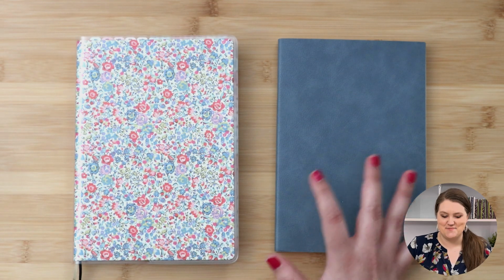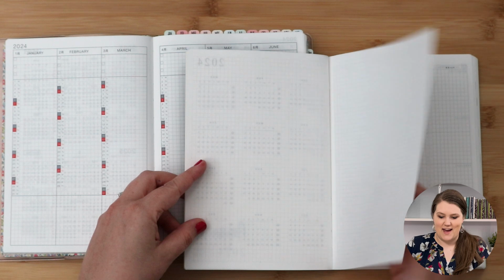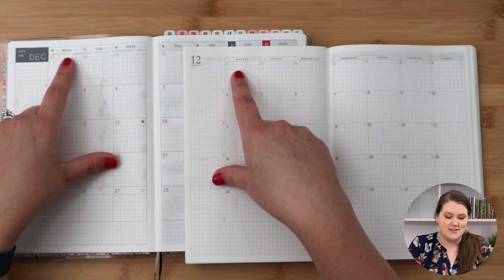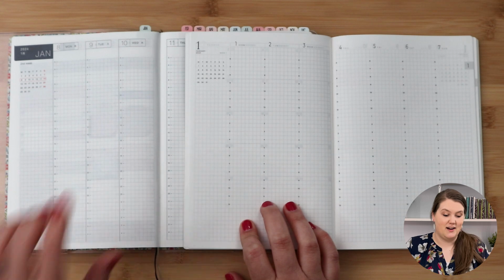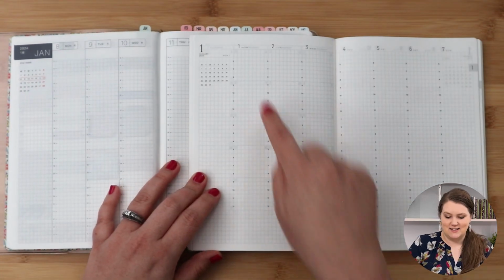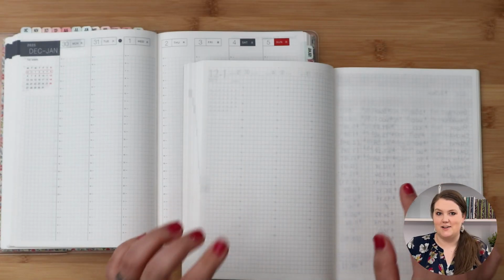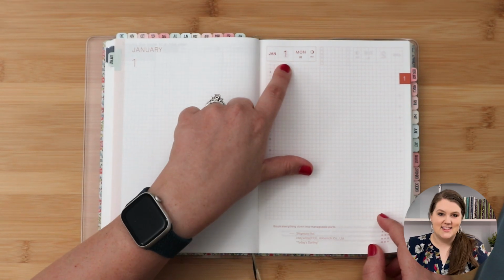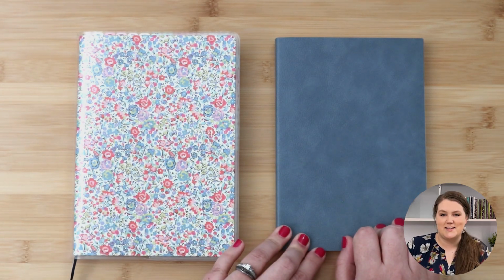Part Two - Hobonichi Cousin vs A5 Common Planner - A5 Planner Showdown - Mandy Lynn Plans